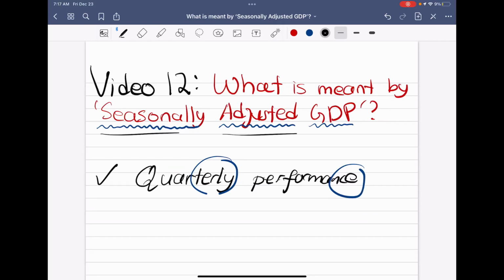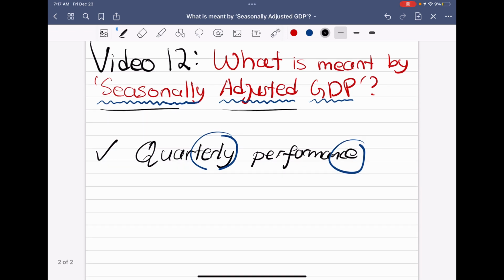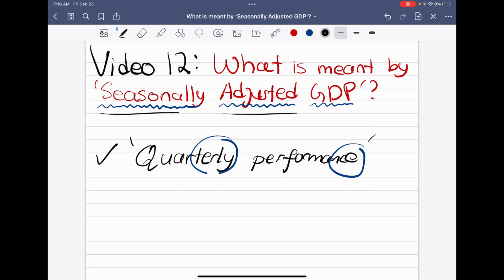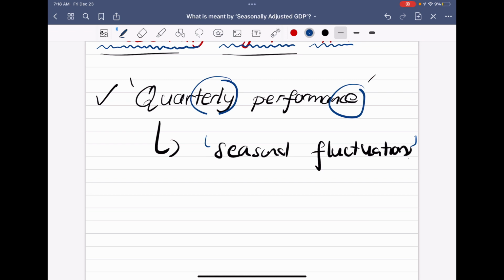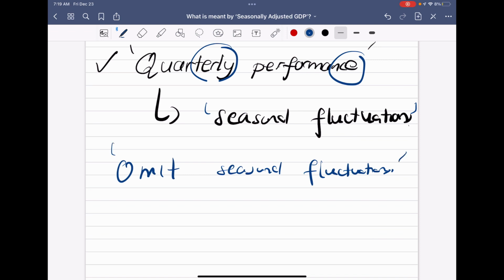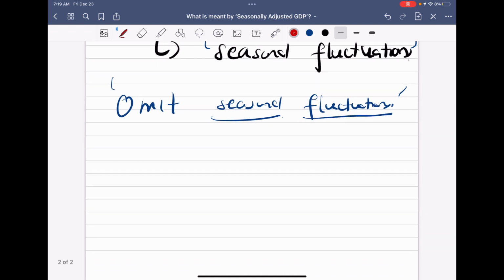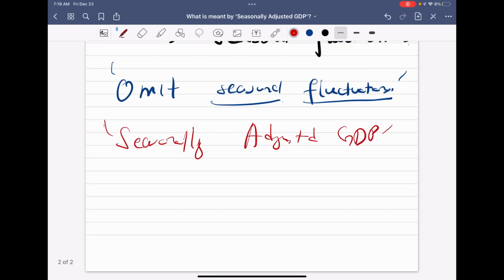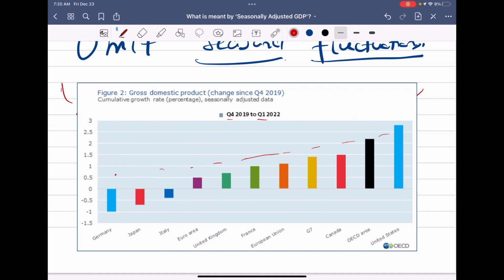What is meant by ‘Seasonally Adjusted GDP’?